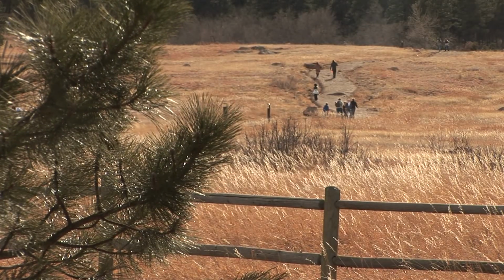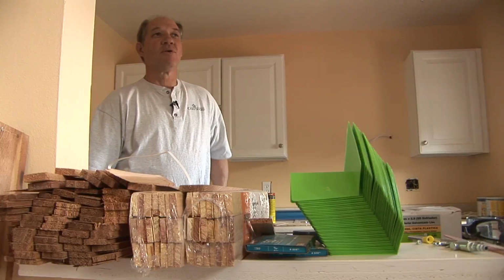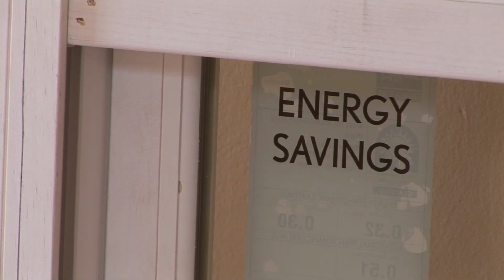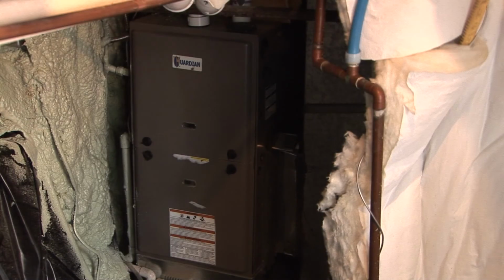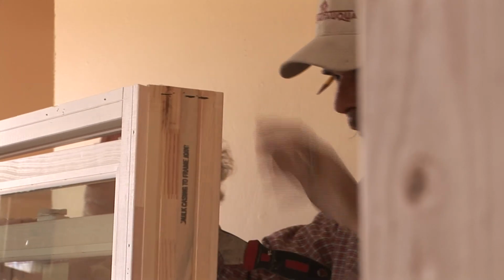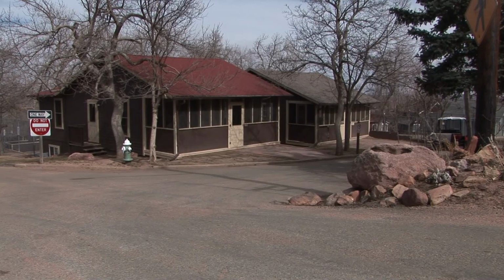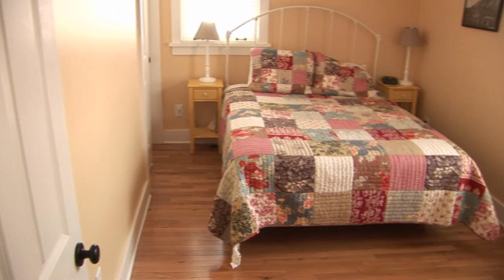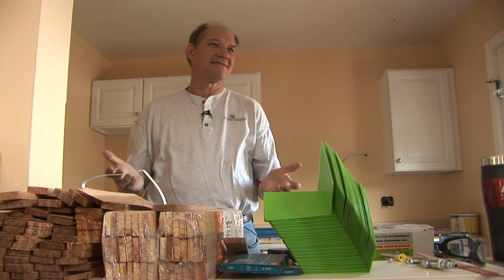Colorado Chautauqua Association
Listed on the National Historic Landmark registry in 2006, the Colorado Chautauqua Association has gone above and beyond normal preservation practices to not only preserve the 67 properties at the historic site, but also to become the leading environmentally sustainable National Historic Landmark. The Association refers to this innovative combination of preservation and sustainability as "high performance preservation." Part of the Chautauqua Movement, the site opened on July 4, 1898, to serve as a cultural and educational retreat under the guidance of Boulder's civic leaders and Texas educators. Today, the Colorado Chautauqua is one of three remaining Chautauquas in the United States and the only continually operating site west of the Mississippi River.